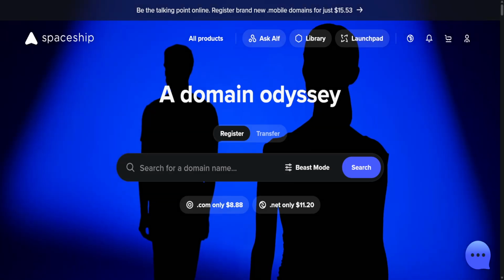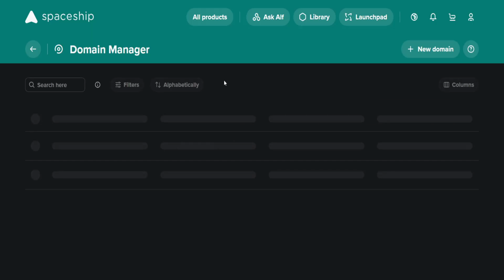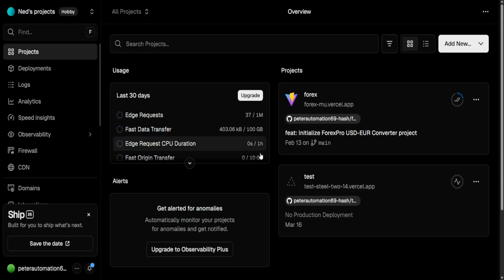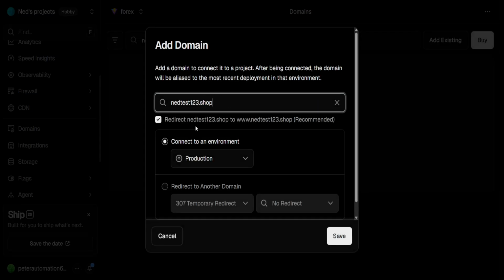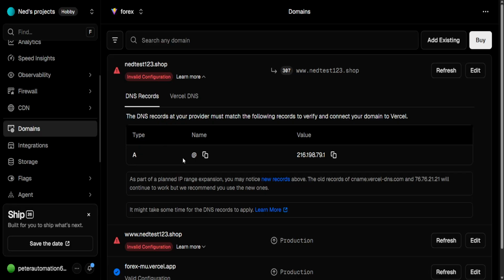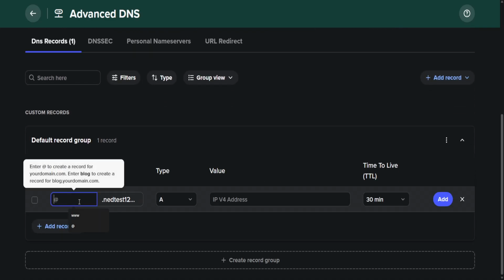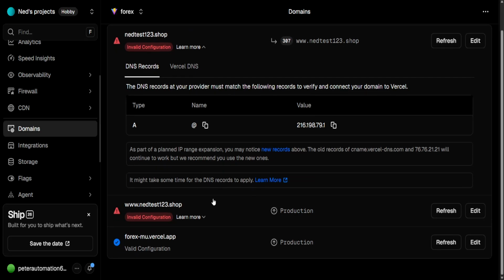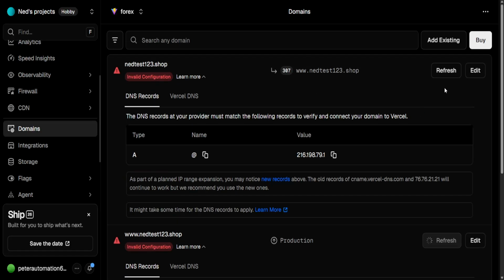How To Connect Spaceship Domain To Vercel | Step-By-Step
In this video I show you how to connect Spaceship domain to Vercel. If you want to learn how to use a custom domain from Spaceship for your Vercel project then this is the tutorial for you.